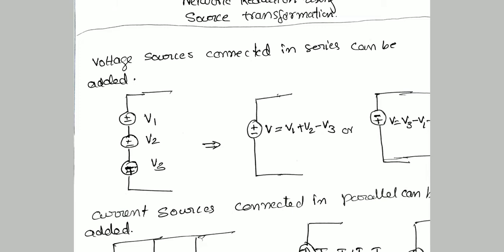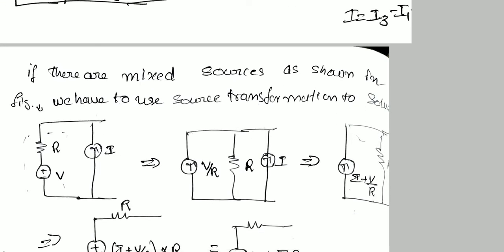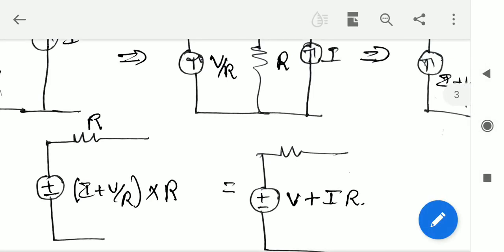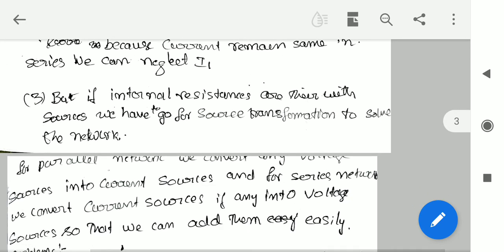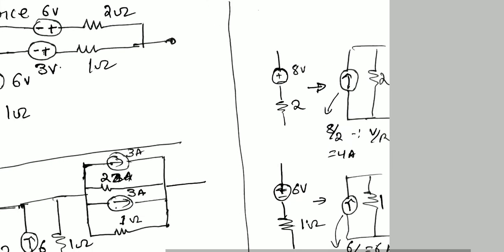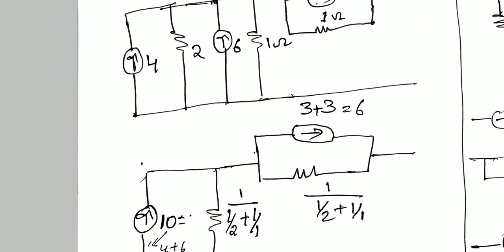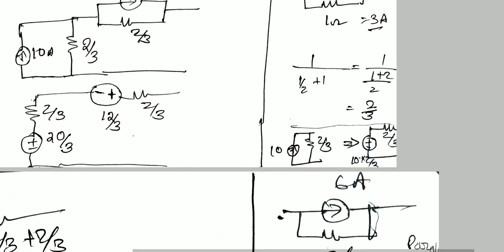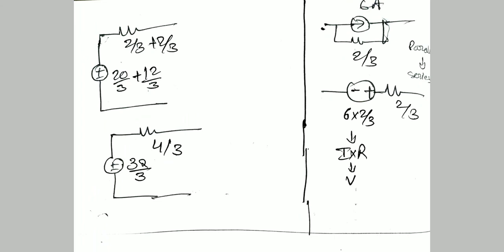Network Analysis module 1 part 2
Network reduction using source transformation.